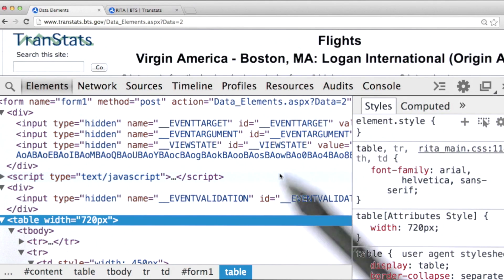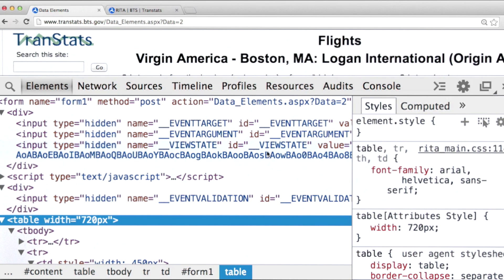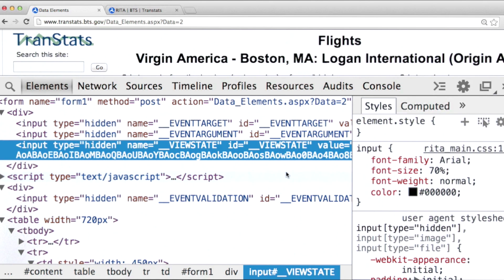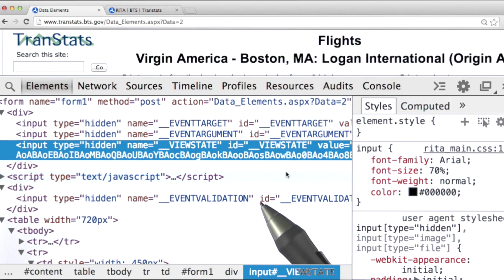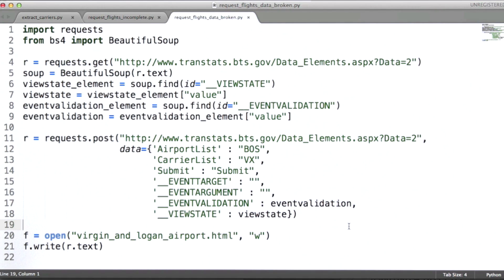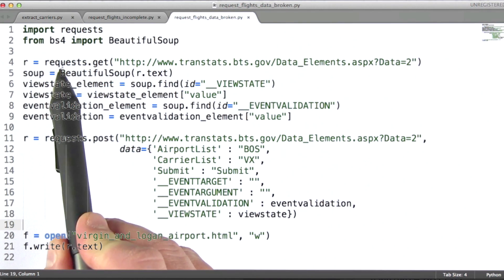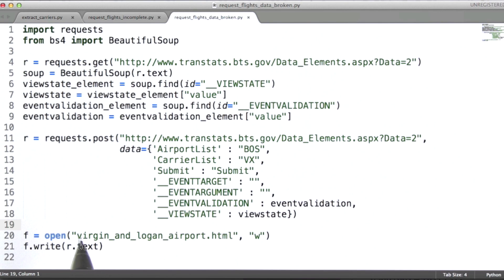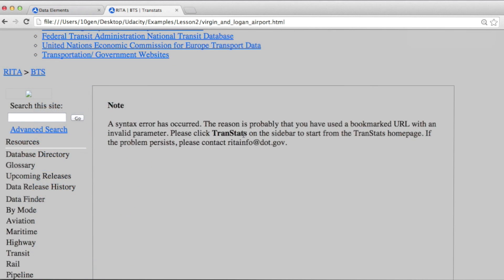Broken Requests - Data Wranging with MongoDB